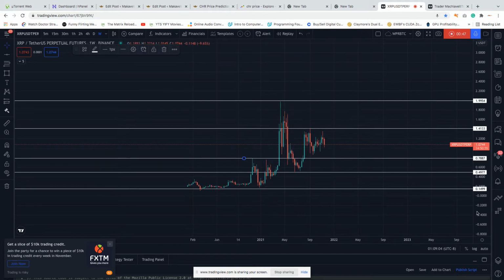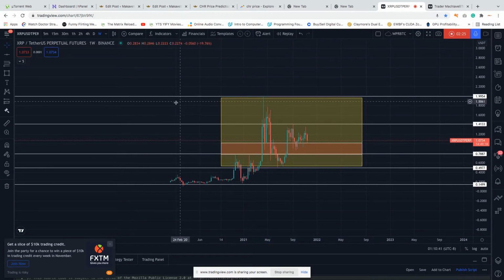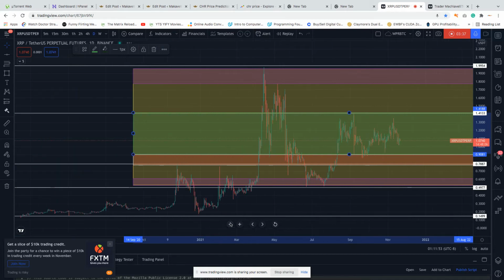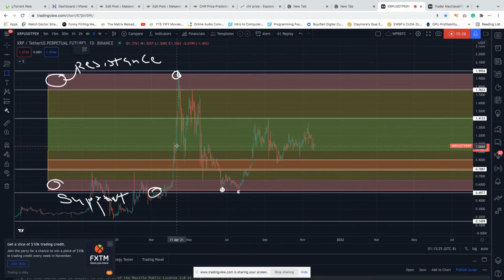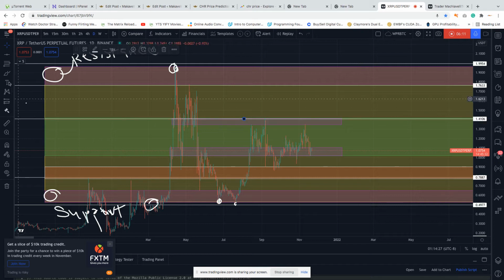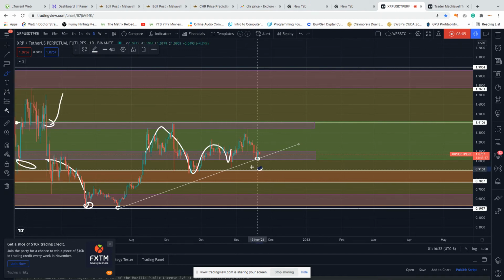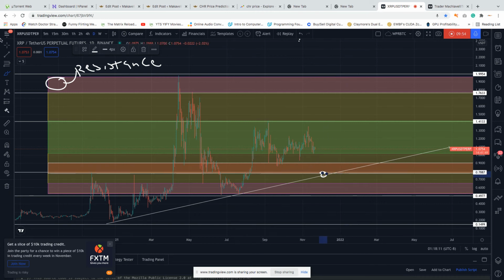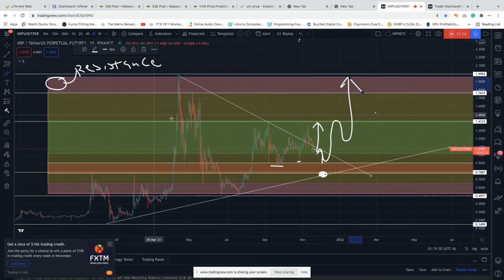This Is Why XRP Will PUMP BIG To Over $2, XRP Price Prediction Dec 2021 To 2022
This is a full technical analysis on Xrp using price action to enable us to get a clear XRP price prediction for the rest of 2021 to the first quarter of 2022. This coin is currently experiencing sideways caused as a result of the retest of the last breakout from a long-time consolidation range of $0.3 range.

A retest that extended from the Last All-Time High of $1.97 resistance range. This will be a multiple timeframe analysis using references from 4hrs, 1day, 1week chart.  This three-chart timeframe when combined should be speaking the same language to give us a clear confirmation f what direction the next breakout for XRP will be.

To read full technical analysis with better explanations of XRP chart on multiple timeframes using Bitcoin Gorilla box strategy

Support the channel growth with your free likes of you find the analysis on XRP useful and subscribe if you don't want to miss any Crypto technical analysis from Bitcoin Gorilla.